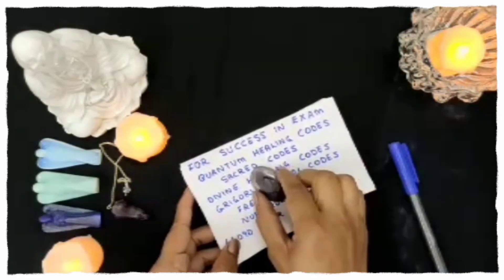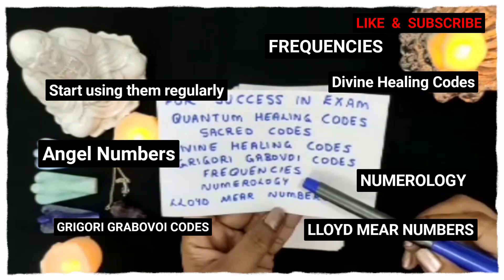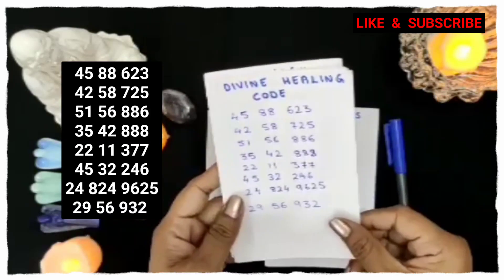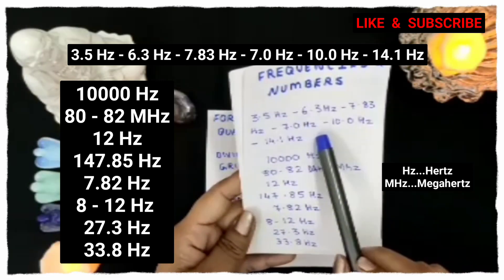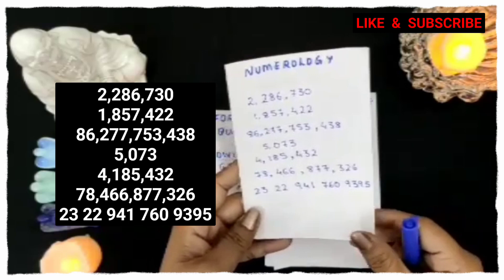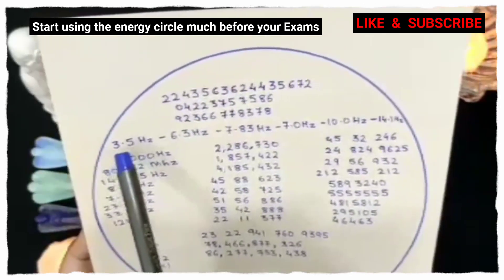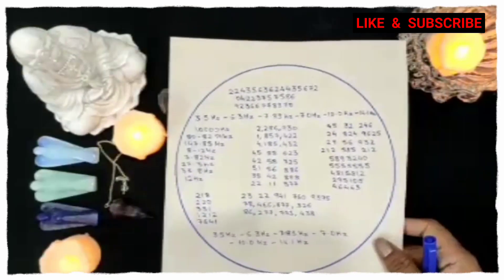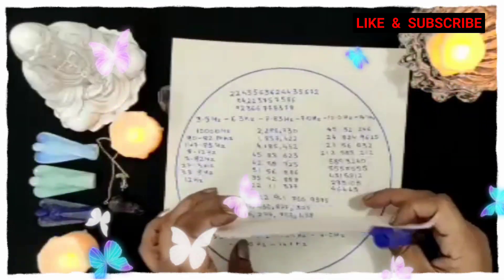Quantum Healing Code for Success in Exam Divine Healing Code For Competitive Exam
This video is about Quantum Healing Code for Success in Exam Divine Healing Code For Competitive Exam Board Exams Sacred Codes Angel Numbers for Success in exams...

Hello Everyone...
In this channel you can watch effective , strong ,  simple and easy tips and remedies which are useful for daily life and all  problems and obstacles coming in your life.

By following these tips and remedies with full faith , you will get immediate and  wonderful results.

इस चैनल में आप प्रभावी, मजबूत, सरल और आसान टिप्स और उपाय देख सकते हैं जो दैनिक जीवन और आपके लिए आने वाली सभी समस्याओं और बाधाओं के लिए उपयोगी हैं  ।

The content in these videos are  strictly  for educational and informational purposes and is not intended  to be  advice of any kind. Viewers should always their own due diligence on any information perceived from this video , to form there own opinions and best judgement. The material contained in this video cannot substitute for the services of trained professionals in any field, including , but not limited to financial , medical , psychological or legal matters.

JACKPOT-BONUS-GOLD-GOLD-
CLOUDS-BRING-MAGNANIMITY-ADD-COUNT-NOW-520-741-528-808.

WOLF-HELP-TOGETHER-ENROLL-
BRING-SWARM-ADD-FLOCK-WITH
-TRUST.

SUDDENLY-FIND-MIRACLE-REACH- TOGETHER-FIND-COUNT-DIVINE
-SOMEHOW-NOW-DONE.

ELATE-TOGETHER-DIVINE-DRAGONFLY-COUNT-BE.